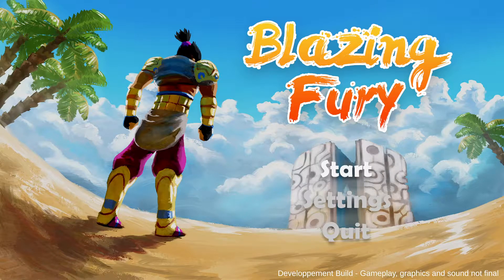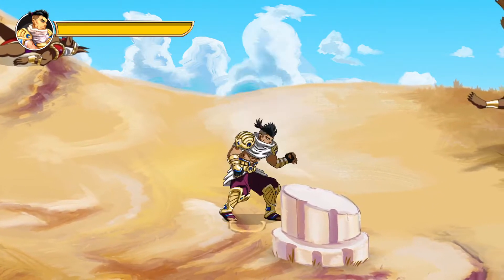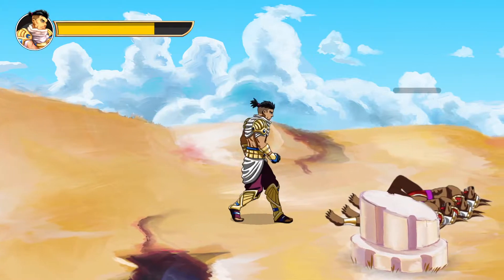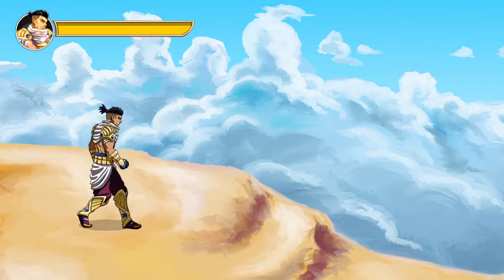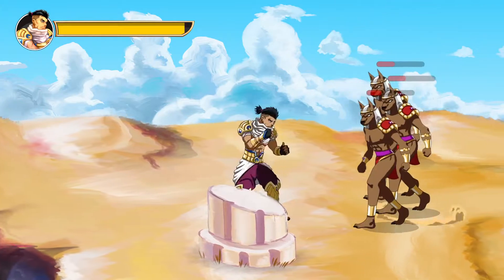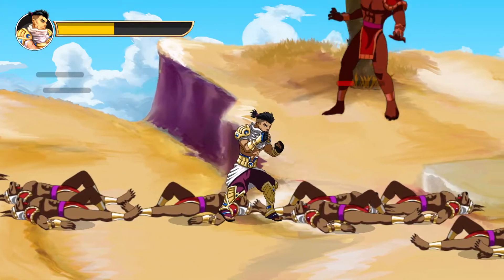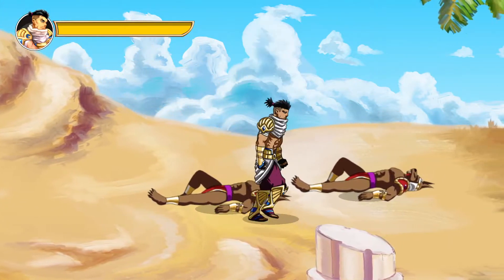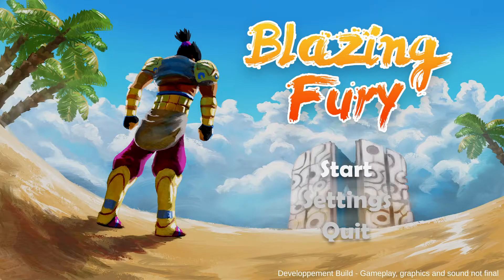Blazing Fury (Demo) - Side-scrolling Beat'em Up Game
Profile picture by: Hannah Moonstone